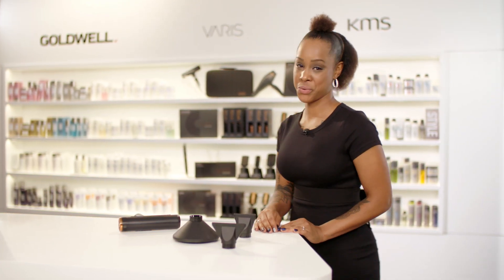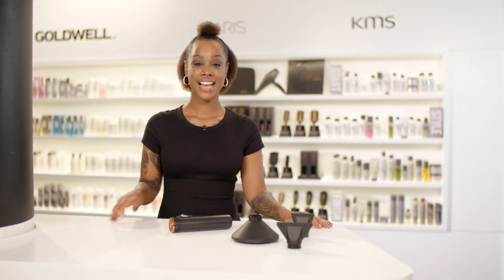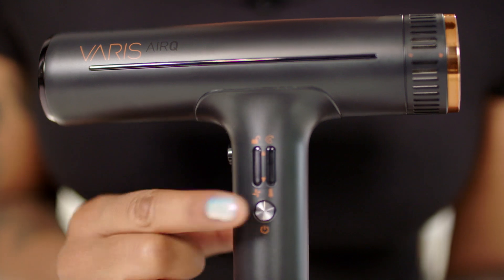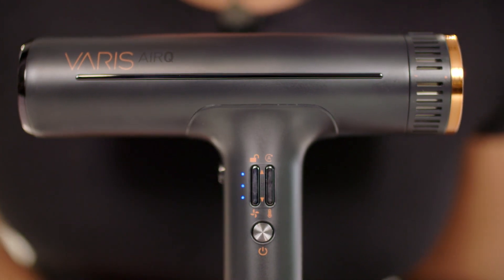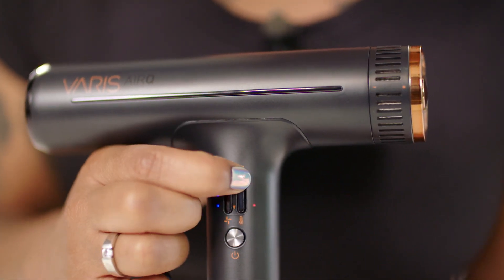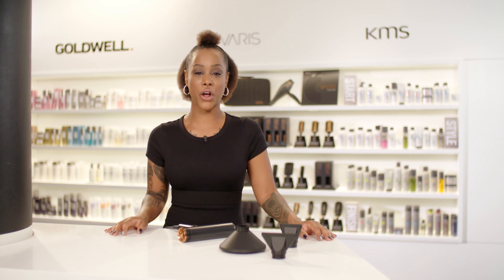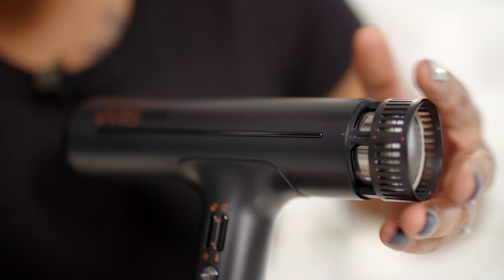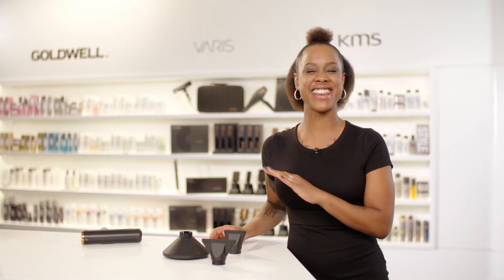Mee the VARIS AIRQ